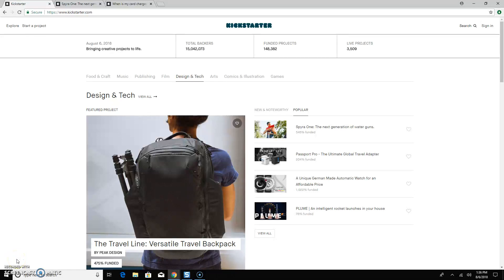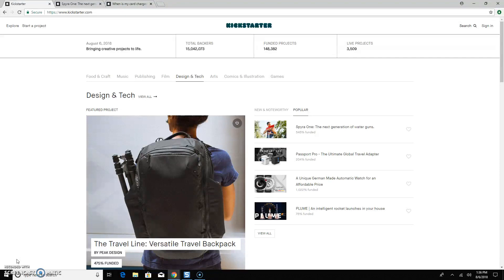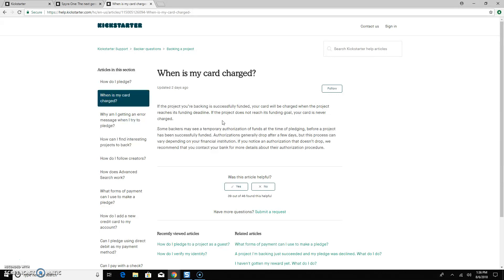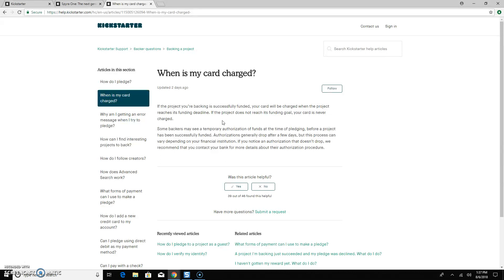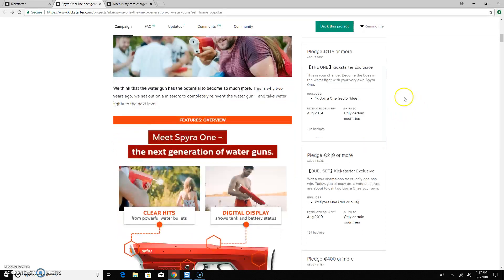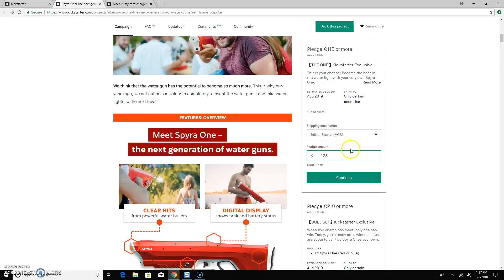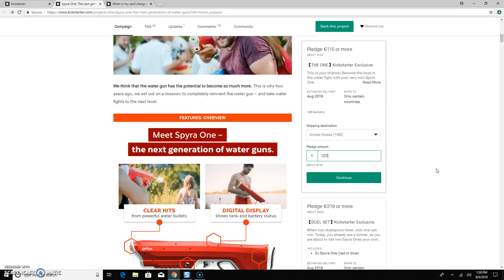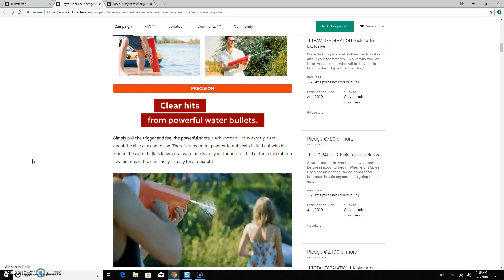How To Purchase On Kickstarter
Short video on how to purchase on Kickstarter if you've never backed a campaign before.